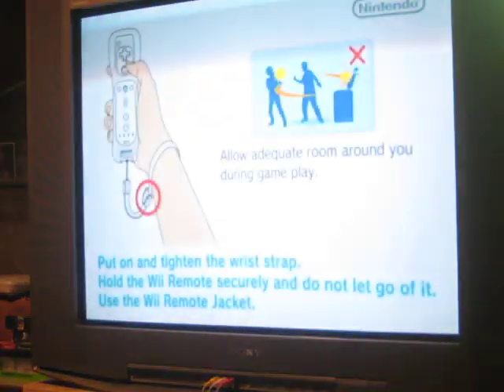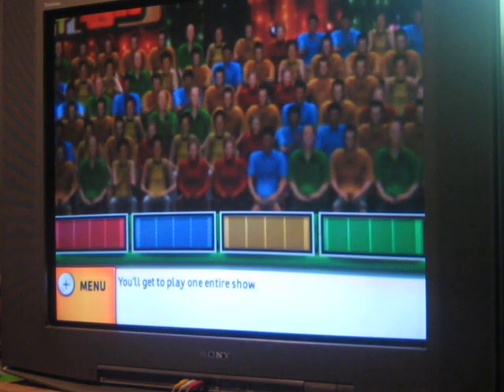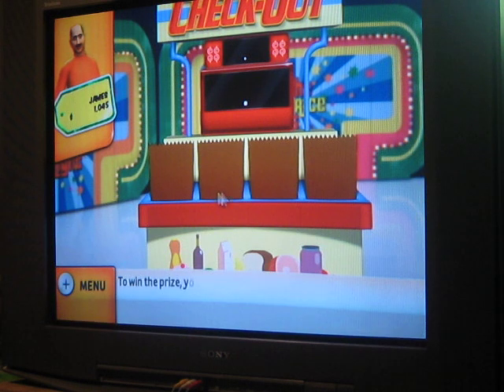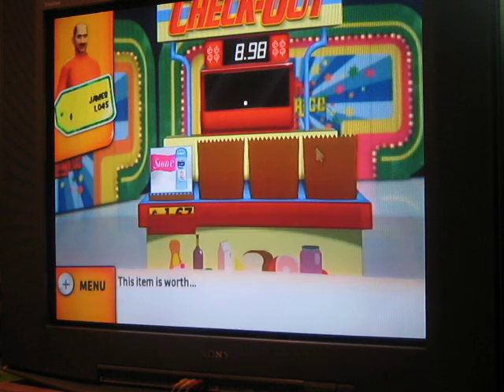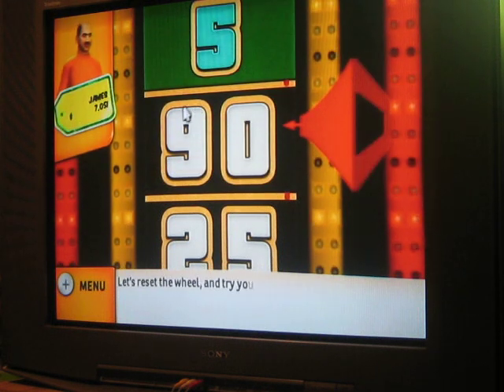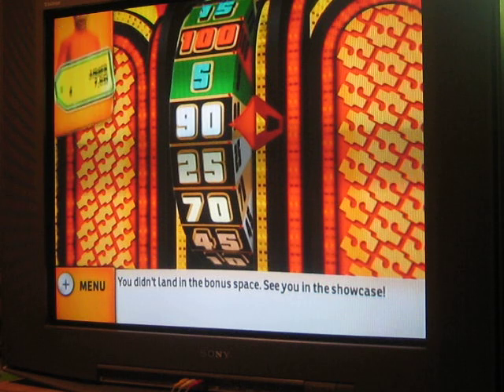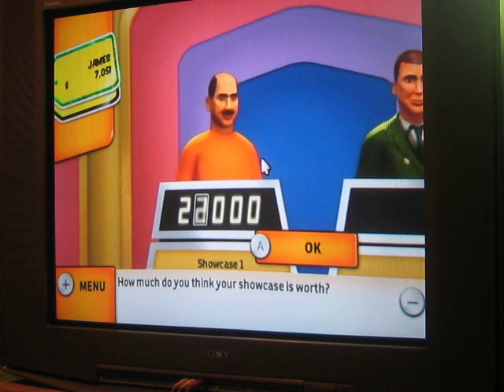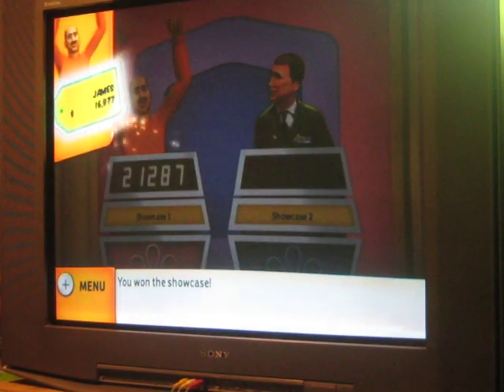The Price Is Right Nintendo Wii Run (Game 7)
Well everyone it's been a while since I done a Price Is Right game. So, we are going to Game 7 as I continue my run. So far in just 6 games I managed to win 39, 655. Will be able to win even more? We will have to find out and watch. Game 8 will be coming soon! Enjoy!